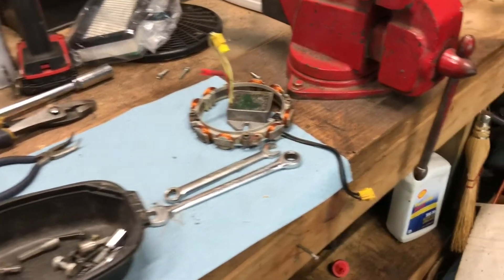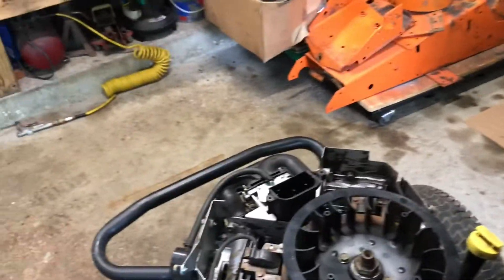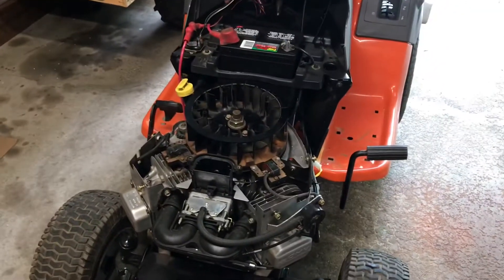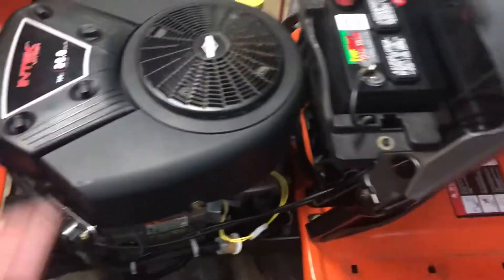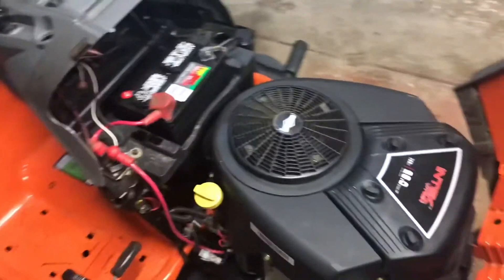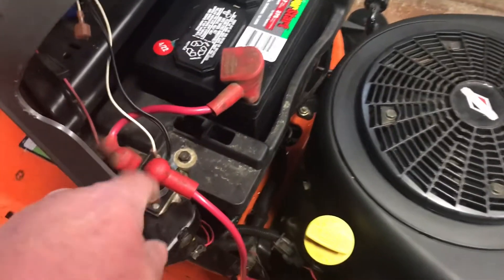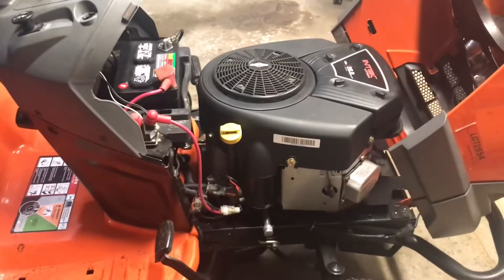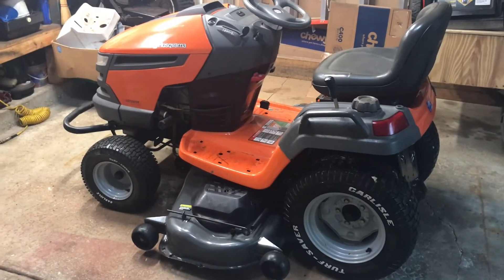2007 Husqvarna is done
Got the Husky finished up today, just a few more little things to check out before she goes back home.